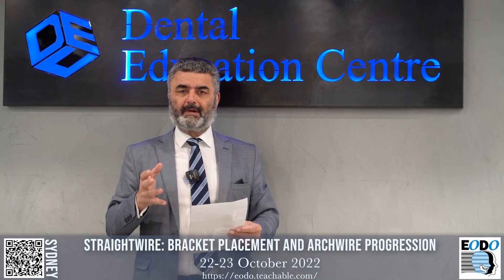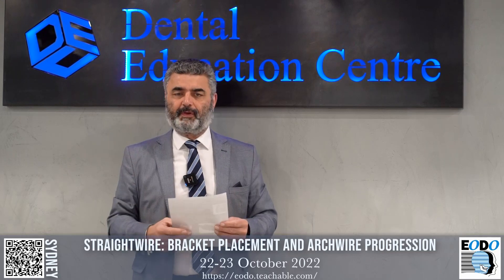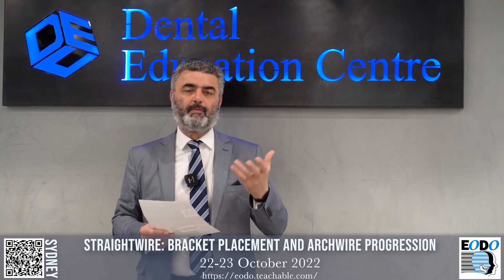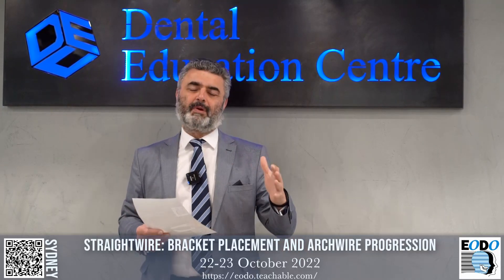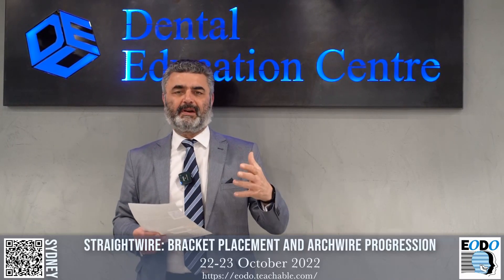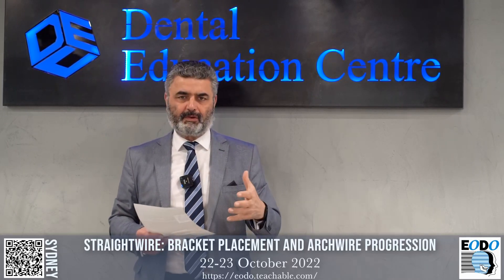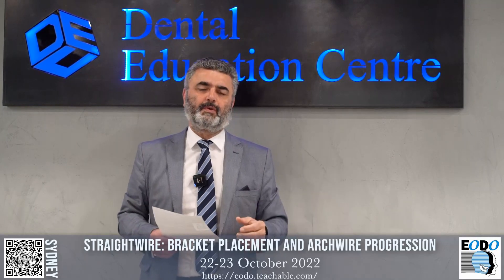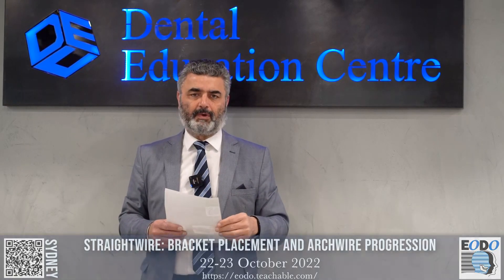Straightwire: Bracket Placement and Archwire Progression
22-23 October 2022